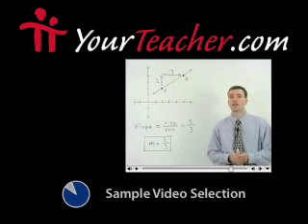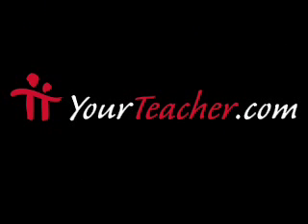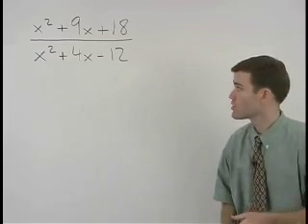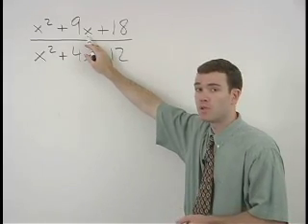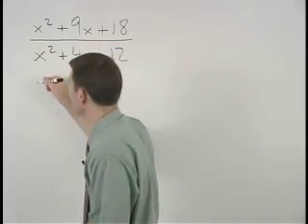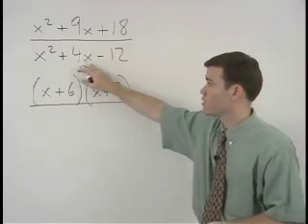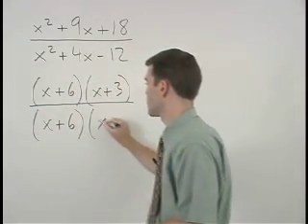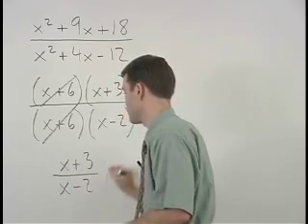GMAT Math Test Prep - MathHelp.com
Need a GMAT math course?

MathHelp.com offers a complete GMAT math test prep course covering all topics on the GMAT math test.  Every lesson in our "study guide with a teacher" features videos, guided exercises, practice tests, and more.